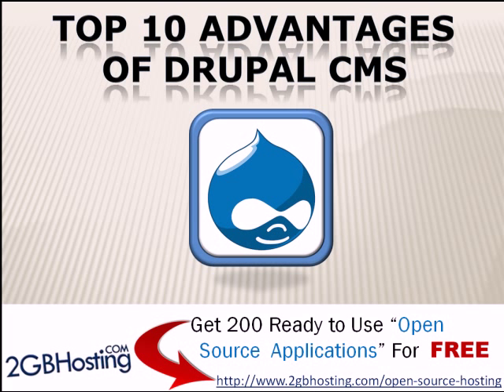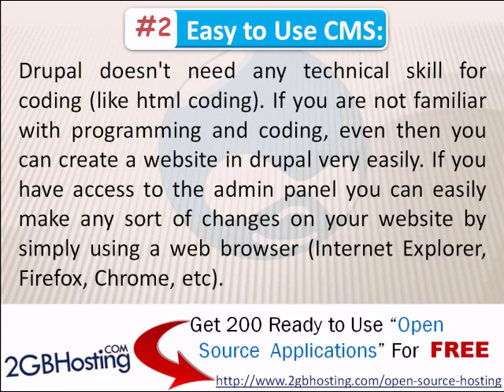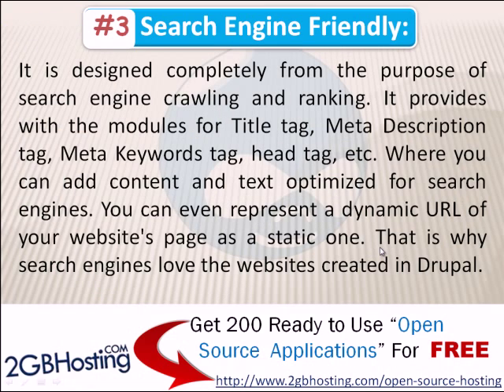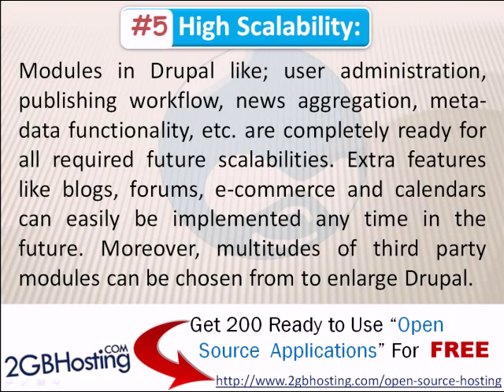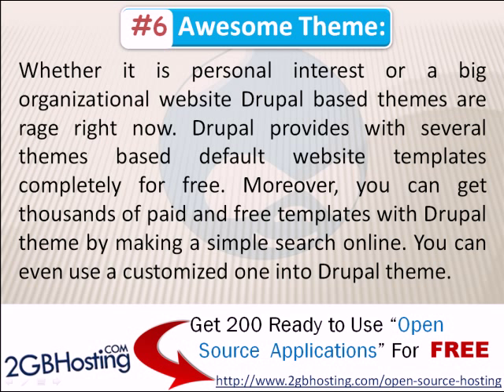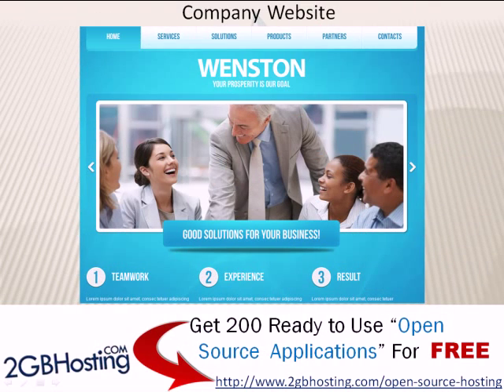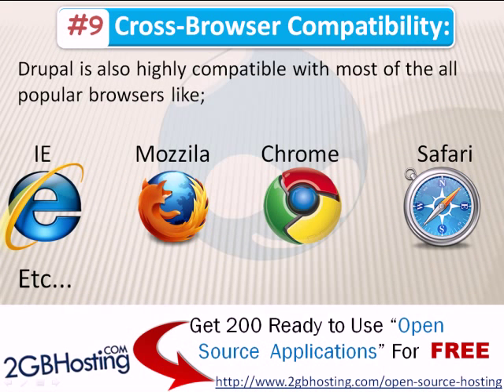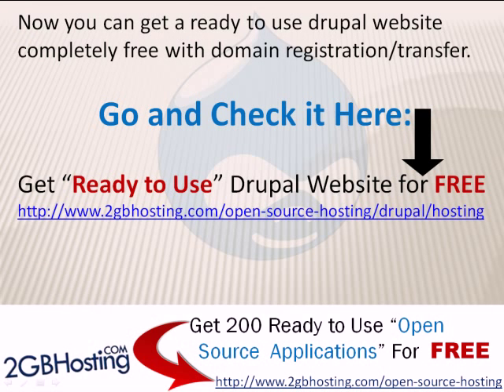Top 10 Advantages of Drupal CMS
Get to know why Drupal is becoming so popular for website and web application development.